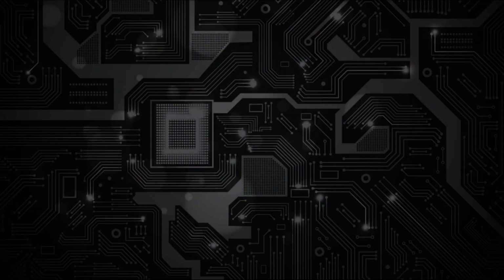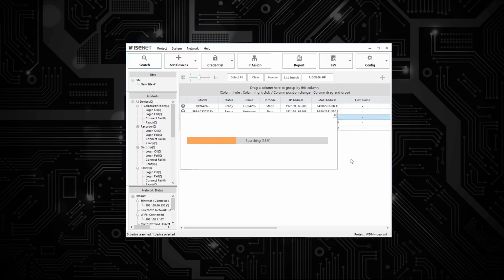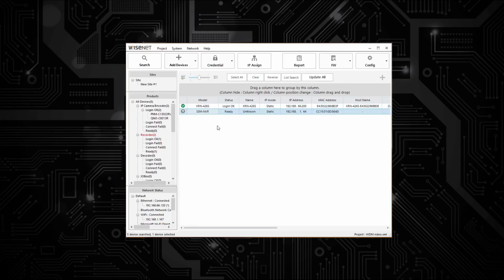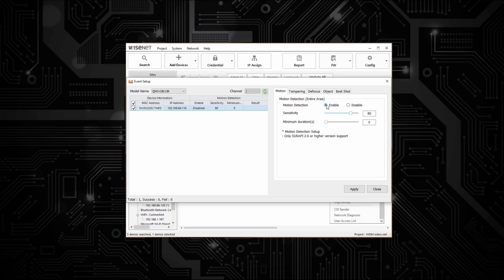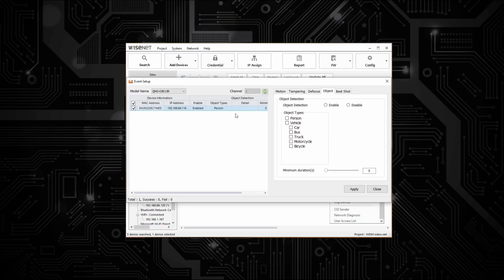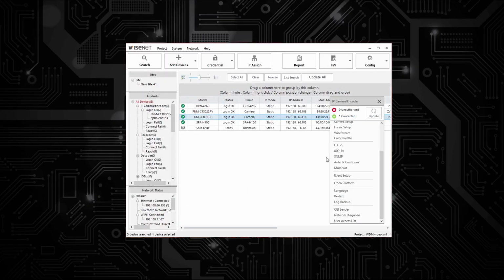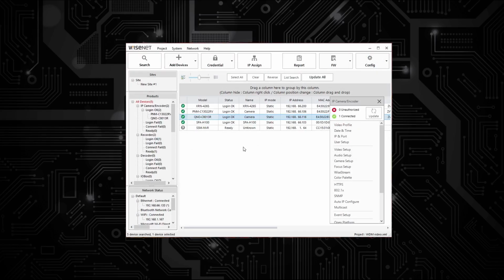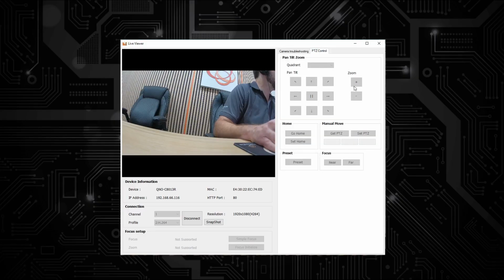What's new in Wisenet Device Manager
Wisenet Device Manager is an essential network discovery and configuration tool for Hanwha Vision products. In this video, we will explore the new features of this useful application, enabling you to get more out of it and make your use of it more effective. The new features covered here include product filters, which provide a more focused insight into the network, and event setup, which saves a lot of time by setting a single setting across multiple devices. HTTPS cipher suites show how to increase cybersecurity on your network. Live Viewer has changed and we will also explore this.

to explore our range of award-winning products and solutions.

ABOUT US:

Hanwha Techwin Europe, formerly Samsung Techwin Europe and part of Samsung Group, offers robust and reliable video surveillance products designed to meet the current and future needs of security professionals. Our cameras, video recorders and other IP network devices are built to exacting standards which reflect the heritage of precision engineering associated with the Samsung brand.

What separates Hanwha Techwin Europe from the crowd is the long list of innovative features built into our products which collectively deliver tangible benefits and outstanding value to customers. Much of the technology behind these features is unique to Hanwha Techwin Europe.

Hanwha Techwin Europe has been among the first to recognise the value of providing end-users with the option to run software solutions such as video analytics at the edge i.e. within the camera. One of the keys strengths of our Open Platform chipset, which is at the heart of our latest generation of high definition cameras, is that it provides customers with complete freedom to choose the perfect combination of software Applications, as well as VMS (video management software), to best match their individual operational requirements.

Offering ‘Best in Class’ products is only part of the process of delivering a complete video surveillance solution; every one of Hanwha Techwin Europe’s products, many of which have been highly rated in independent product tests, is backed-up by unbeatable pre and post-sales support. Training is at the heart of a range of support services which also includes system design, technical support and a full three-year warranty.